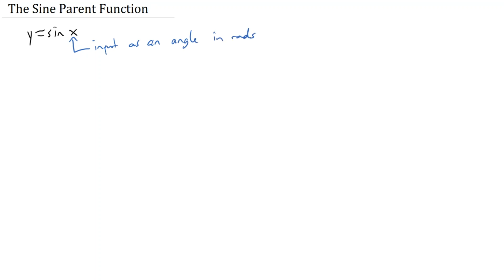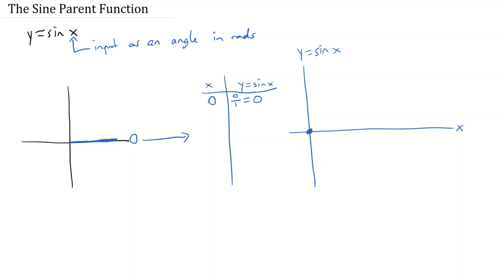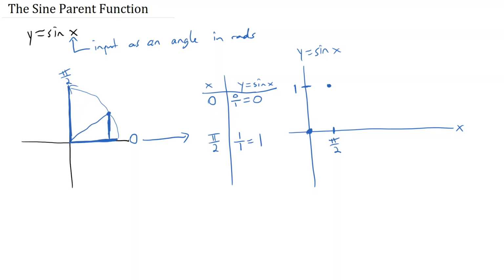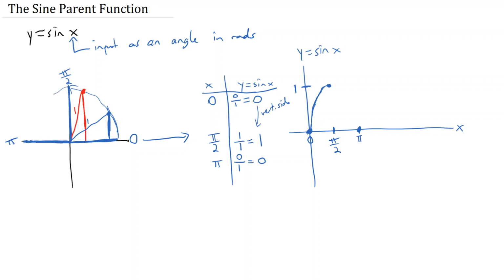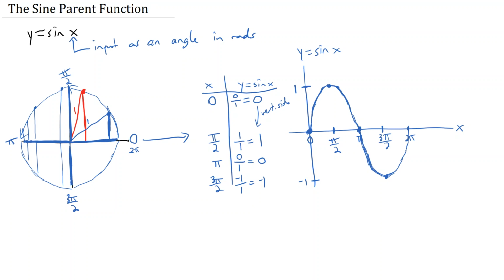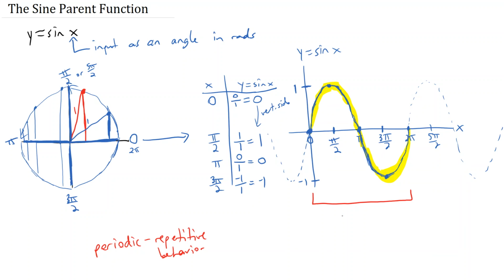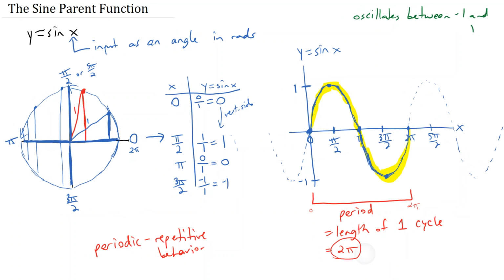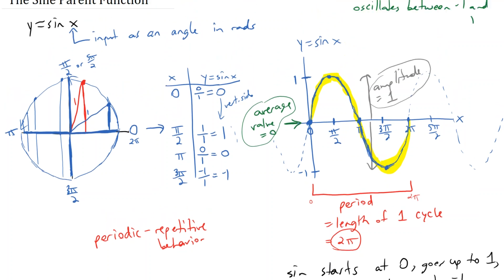The Sine Parent Functon